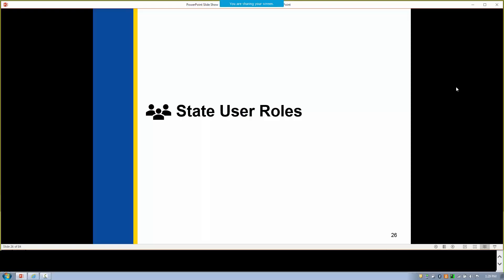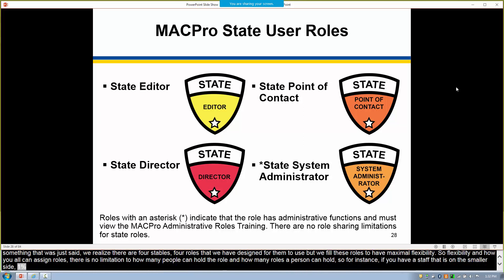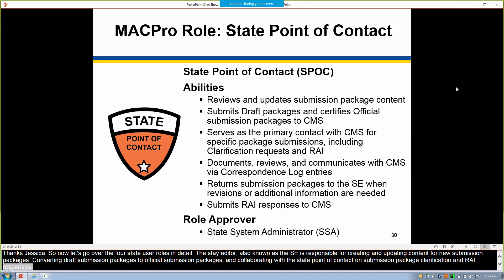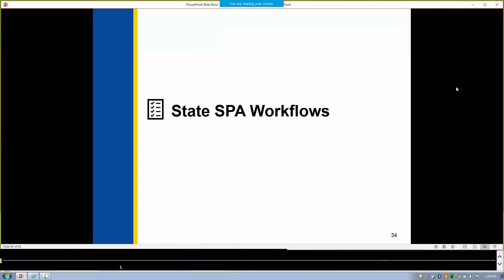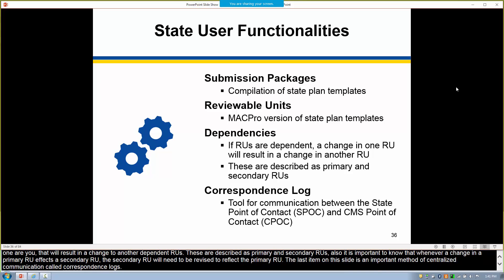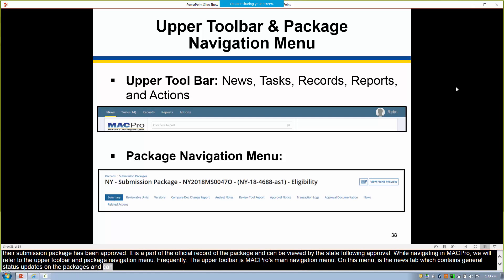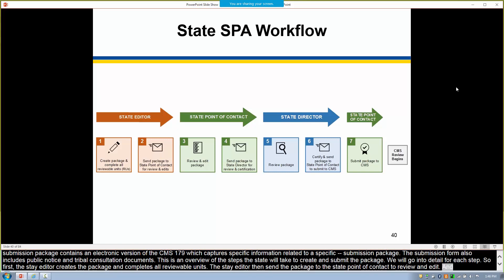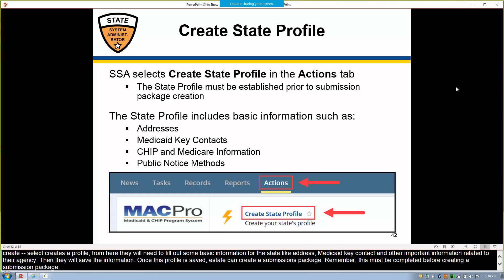MACPro SPA State Intro Training Pt 2 State User Roles, State Workflow, and Creating a State Profile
An overview of the MACPro state user roles (0:00), the state SPA workflow (7:48), and how the State System Administrator creates a State Profile (16:10).